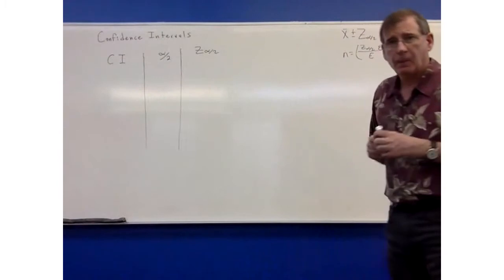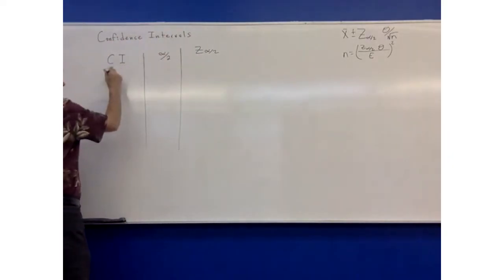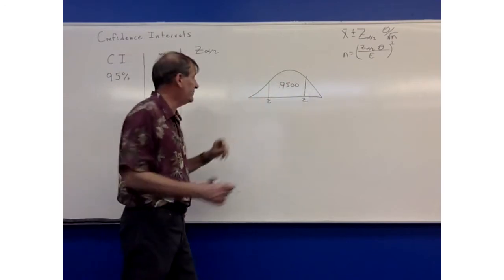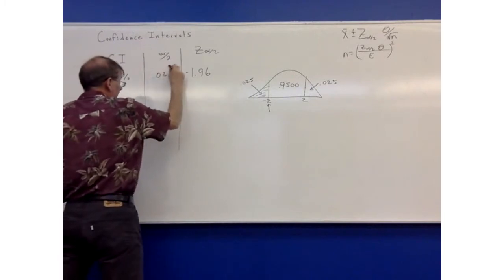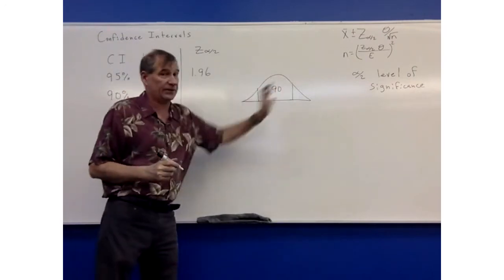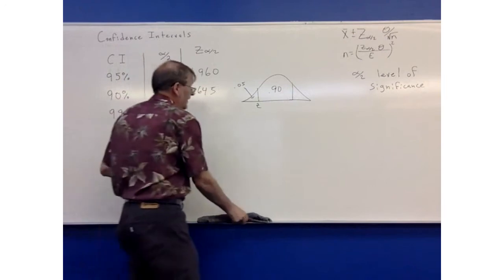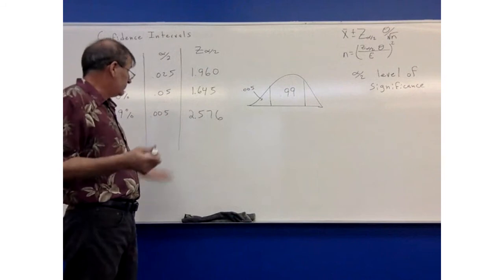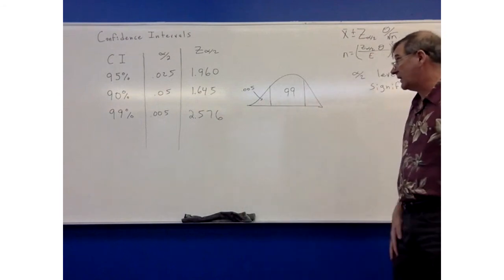Converting Z to % CI